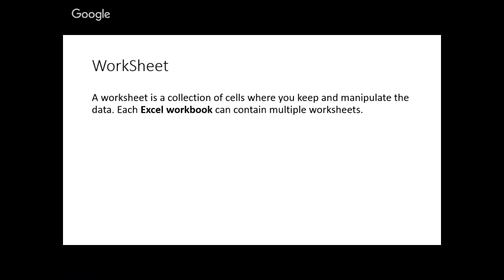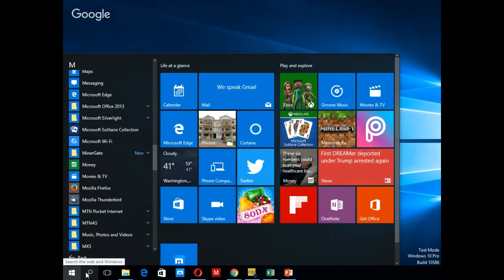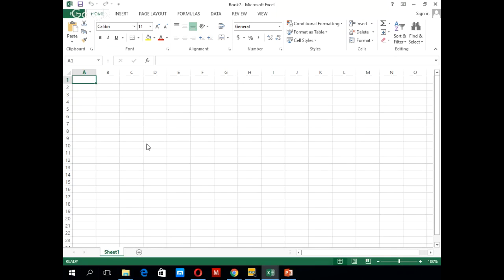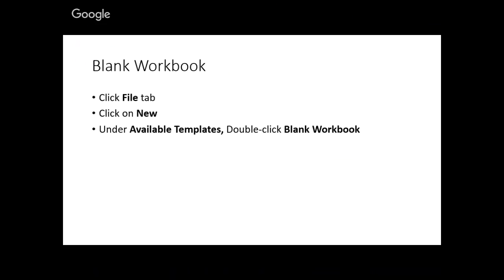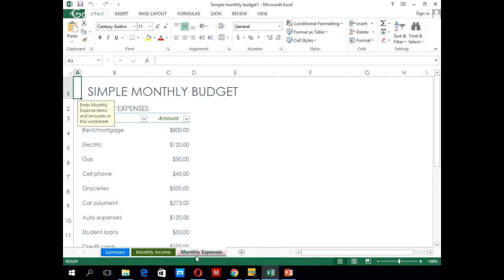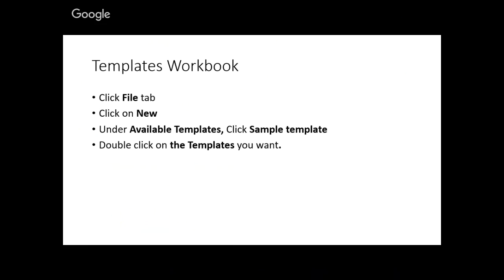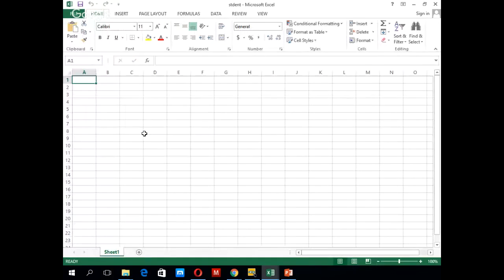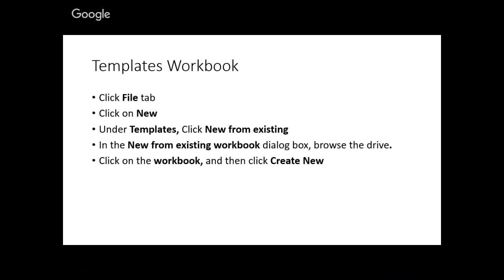Creating a workbook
Microsoft Excel